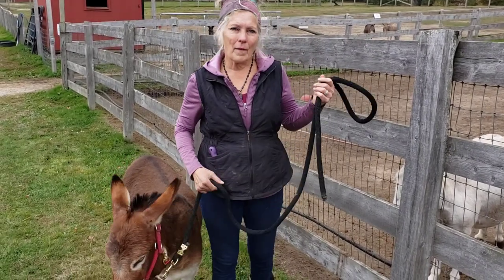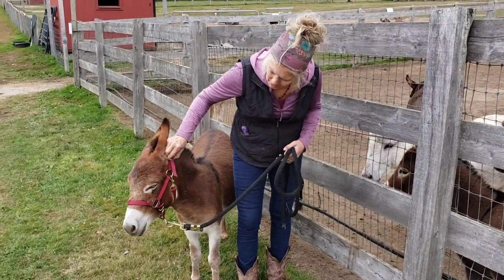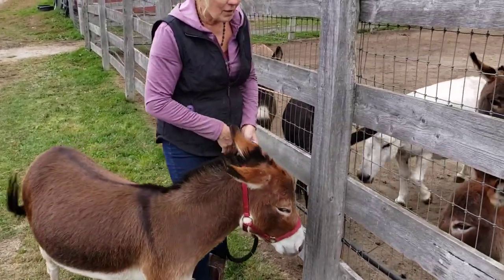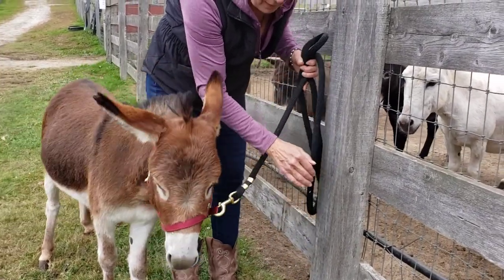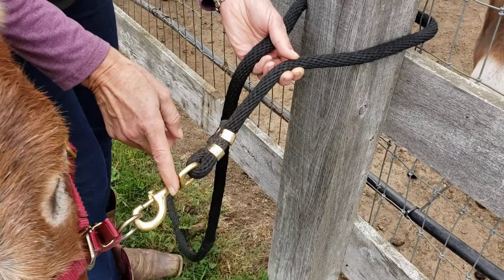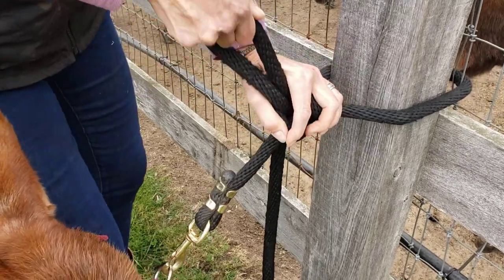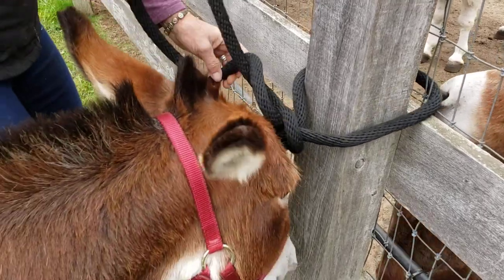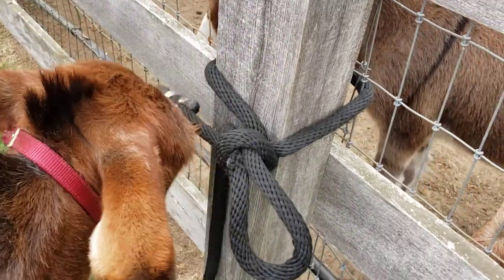Tying a horseman's safety knot on a post